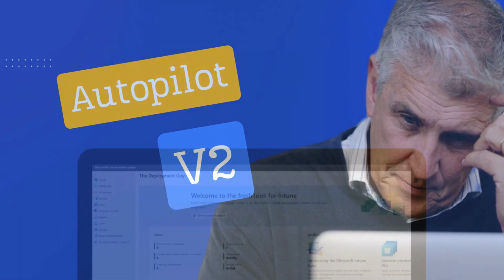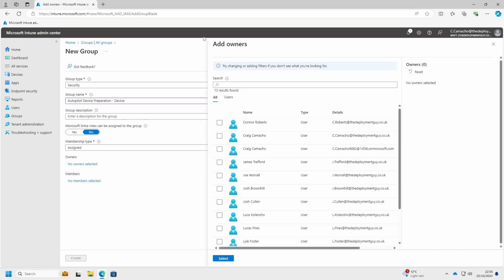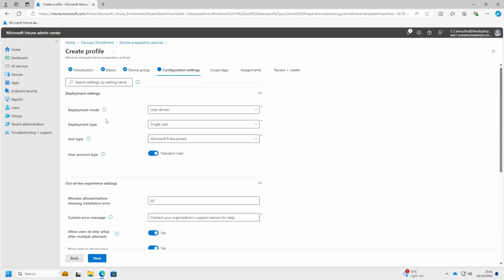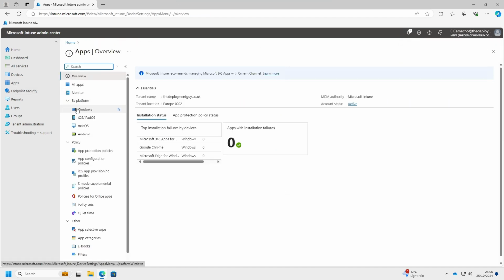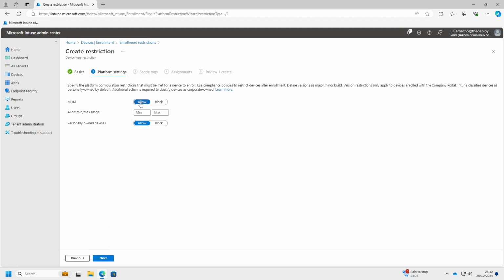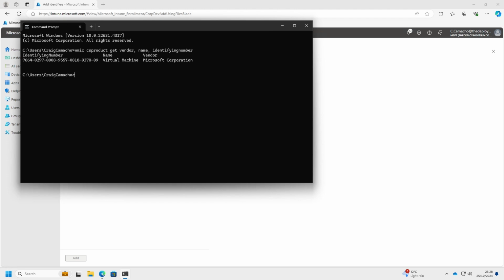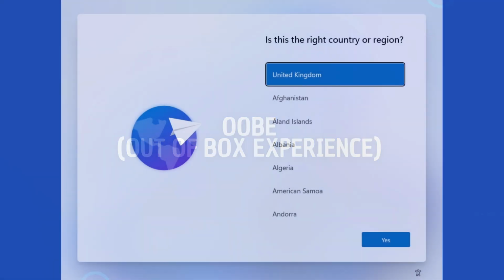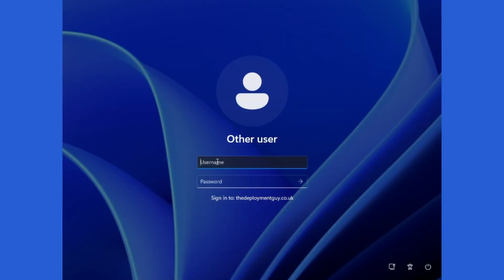Mastering Autopilot Device Preparation: Step-by-Step Setup & Key Configurations for Microsoft Intune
Unlock the full potential of Autopilot Device Preparation in Microsoft Intune! This comprehensive tutorial dives into the essentials of device preparation for optimized device enrolment and Intune management. Perfect for IT admins and tech professionals in schools and businesses, this video explores the step-by-step setup process and key configurations for smooth, user-friendly deployments with Autopilot Device Preparation.

wmic csproduct get vendor, name, identifyingnumber

🔍 In this video, you'll learn:

Core concepts and setup for Autopilot Device Preparation
Tips for efficient device enrolment and configuration
How to leverage Autopilot Device Preparation for seamless deployments
Master these Intune deployment techniques to simplify and improve device management in your environment!

There is also a step by step guide on my

00:00 Introduction to Device Preparation and Deployment
Overview of streamlining device setup with Intune.

00:53 Setting Up Required Groups for Deployment
How to configure essential groups for policy targeting.

02:47 Creating a Device Preparation Policy
Step-by-step guide to ensuring devices meet deployment standards.

06:17 Configuring Device Platform Restrictions
Blocking personal devices with platform-specific restrictions.

07:41 Managing Corporate Device Identifiers
Simplifying corporate vs. personal device identification.

10:24 Out-of-Box Experience (OOBE) Configuration
Tailoring the OOBE process for seamless user onboarding.

12:17 Post-OOBE Login and Desktop Setup
What happens after OOBE: logging in and desktop readiness.

12:50 Wrapping Up: Deployment Best Practices
Key takeaways and next steps for optimizing deployments.

If you would prefer to read about it you can find the guide on my website below